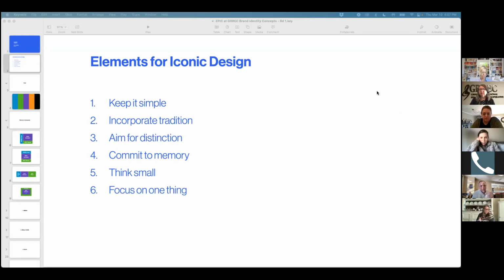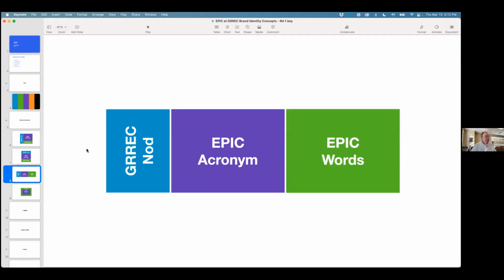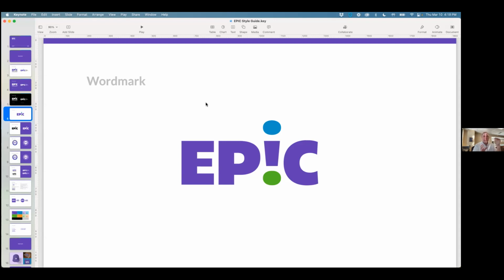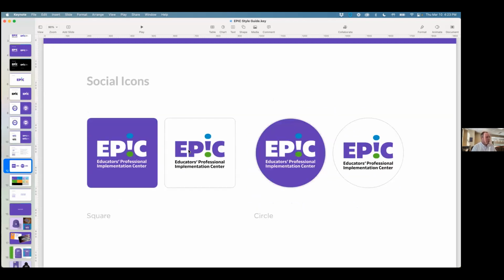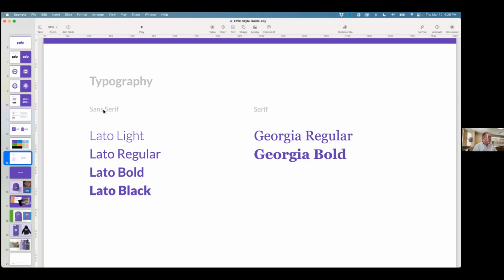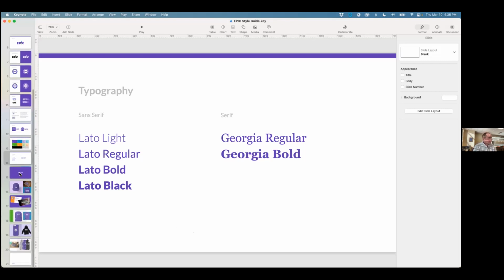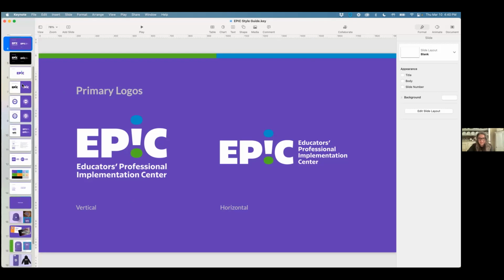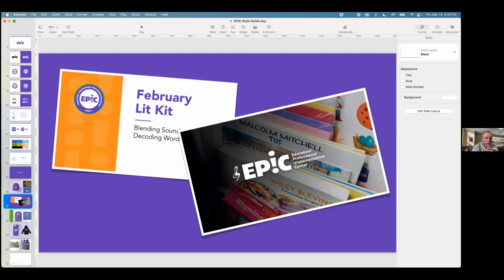EPIC GRREC Logo Discussion